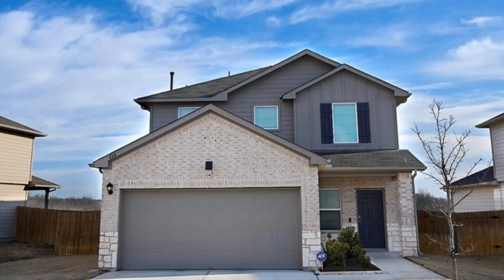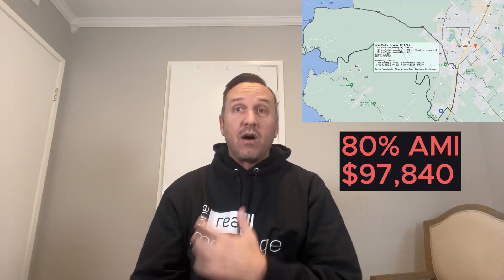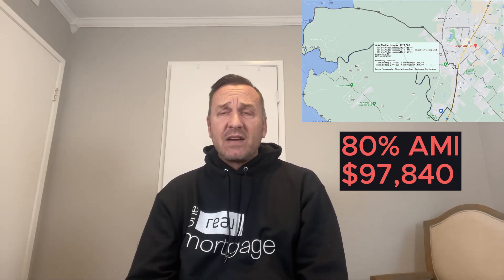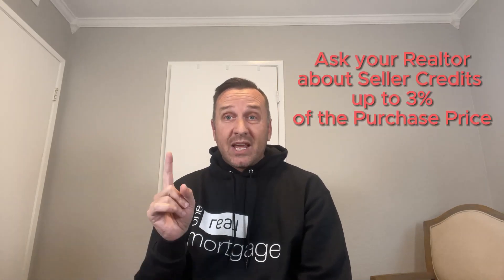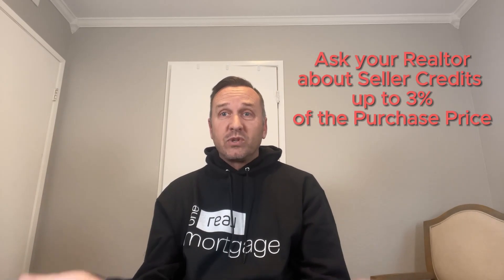How to Buy a Home With Only 1% Down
Saving up money for a down payment is difficult but over the next 3 and a half minutes I am going to walk you through how you could buy this 2,400 square foot home built in 2021 for just 1% down.

My name is Larry Bammer, one of the loan advisors at One Real Mortgage

This two-story home in Kyle Texas is listed at $364,500

So there are some important things for me to know when we are qualifying you for this VERY low down payment loan.  The first thing I check is the County’s AMI (or Area Median Income).  This is published yearly and the person(s) on the loan application can not make more than 80% of the AMI.  So this home in Kyle TX for example is in my home County of Hays. The AMI is $97,840 BASE pay.

So if you make less than $8,150 a month you meet that requirement.

Next, I look at your liabilities (it’s a fancy way of saying monthly minimum payments of your cars, personal loans, credit cards and student loans) and if you have any other obligations like child support.

For this example, I used $500 of debt per month.

Now, let’s talk about credit score.  In this scenario, I used a middle score of 680.  This program will go down to 620.

So, are you wondering what your monthly payment would be?

The Principal interest payment is $2,411.84 + plus mortgage insurance of $264.81.  You’ll want to budget for property taxes of $556 in Hays County and homeowners insurance and a $40 monthly homeowners association.  The grand total  is $3,439.15.  For less than $3,500 a month you can own this 4 bedroom, 3 bathroom home with a 6,530 square foot lot.

So for only $3,640 down you can buy this home!  You don’t even have to have that 1% in your bank. You can use a GIFT from a parent for example to cover the down payment.

Now, there are” closing costs” which could be around $7,500 but you can negotiate up to 3% of a seller credit to cover those costs.  So for this home as an example, you could ask for up to $10,920 in closing costs to cover the entire amount.

I want to thank my friend and local Realtor Natalie Megerson of @localchoicegroup.  Natalie & her team were selected as the top 3 Realtor and Real Estate Office for all of Hays County!

If you are considering buying this year and the down payment is an obstacle don’t let me.  Reach out so I can see if you qualify for a home with 1% down near you!

Reach out today so I can help you plan for your future!

Larry Bammer
Loan Advisor
One Real Mortgage
NMLS 2476536
Licensed in TX, AZ, OR, WA, FL and CA.

**This scenario was based on a purchase price of $360,000, credit score of 680, income of $8,150, liabilities of $500 a month.  An interest rate of 7.375%, APR 8.156%